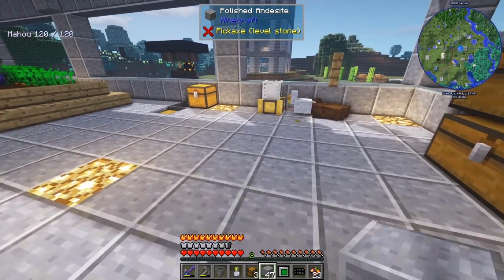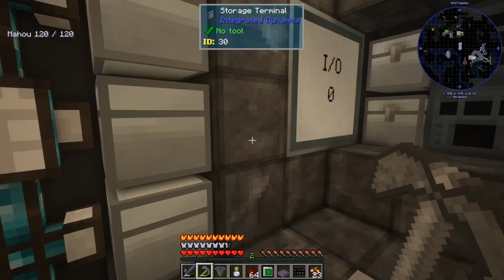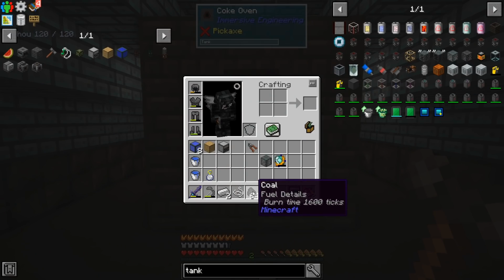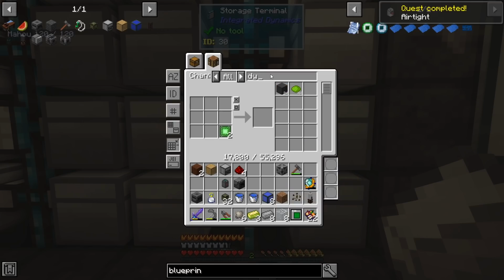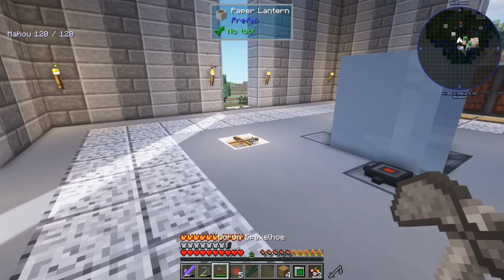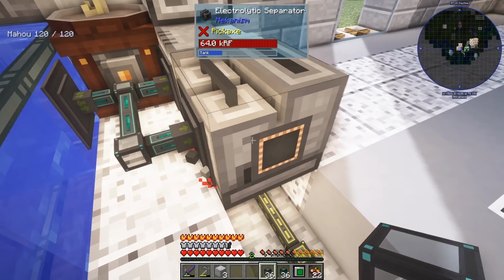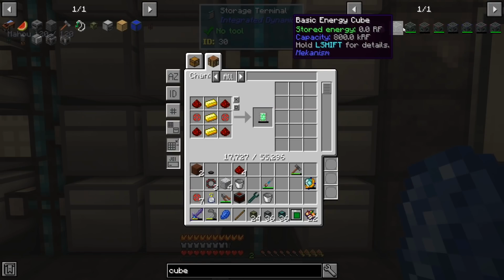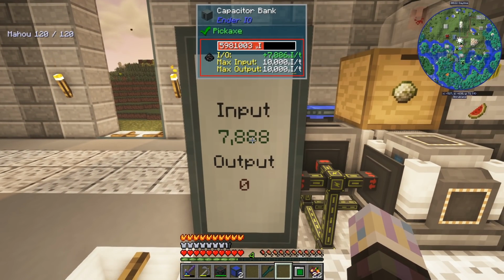FTB University EP12 Mekanism Gas Burning Generator Power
TB University is a 1.12.2 modpack, designed as a sort of sequel to FTB Academy. While Academy aims to teach players who have never played with mods how to think like a modpack player, FTB University is supposed to teach the intricacies of mods, including much more in-depth tutorials for the more complex parts.

FTB University has over 1,200 quests, spread over 28 chapters, containing over 70,000 words and 6,000 lines of text. Each of the major mods have their own chapter, split into groups based on their category (Automation, Technology, and Magic).

University has almost no altered progression; it is not an expert pack. However, certain recipes are gated behind quests (Gendustry behind the Alveary, for instance). We also have Avaritia, as well as recipes for creative items.

We're also missing certain widely-used mods, like the Thermal suite, as well as Tinkers' Construct. This is to encourage you to use tools and machines from other mods that you otherwise wouldn't.